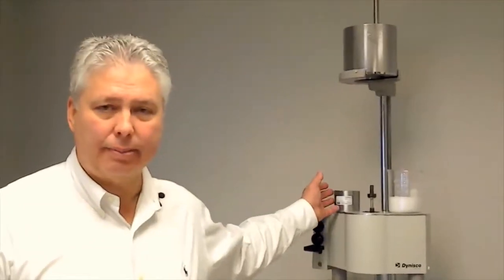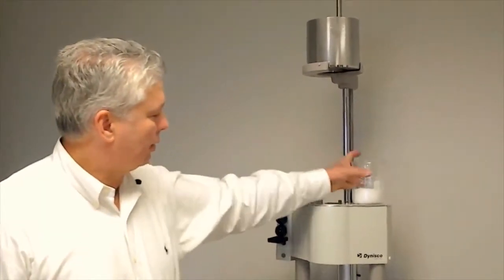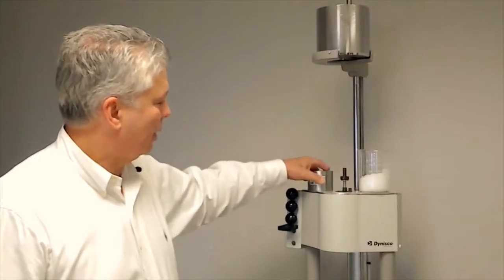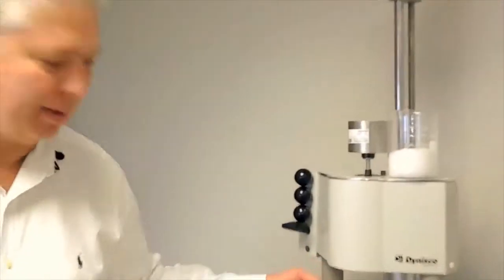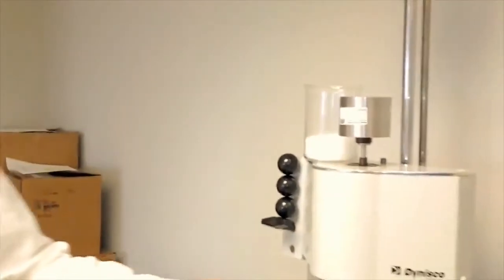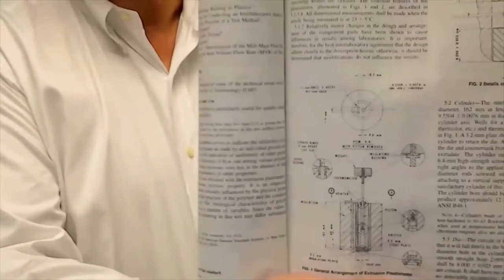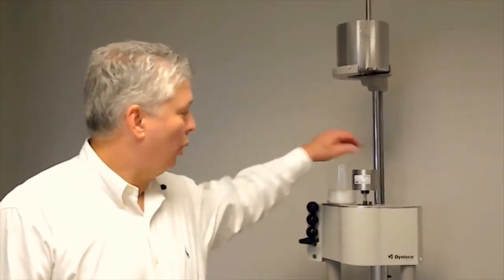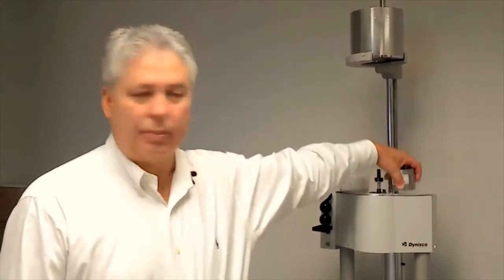Melt Index ASTM D1238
This video demonstrates the Melt Index ASTM D1238 testing method.

This video replaces an earlier version from April 2016.